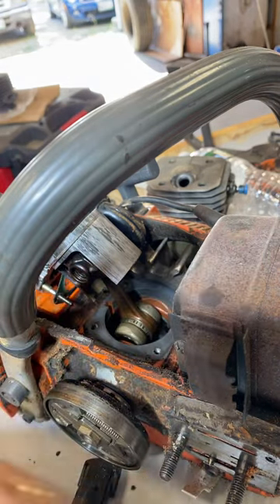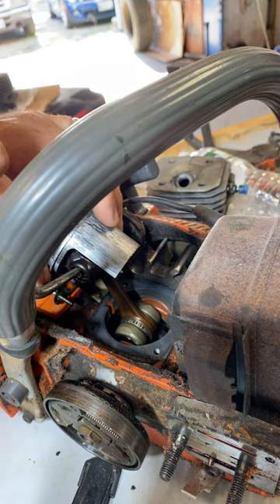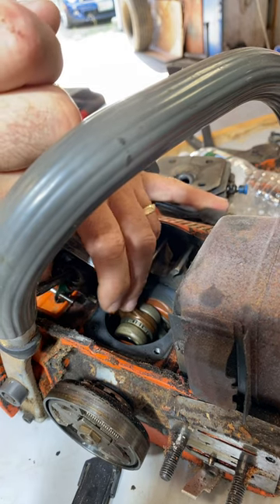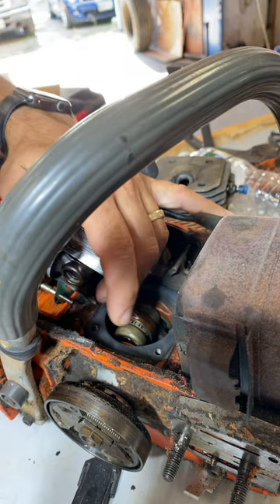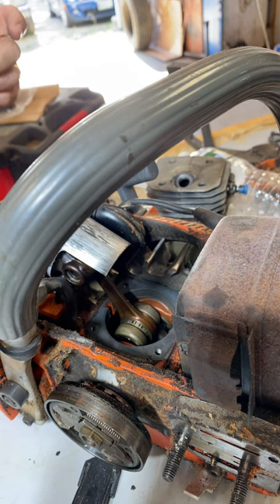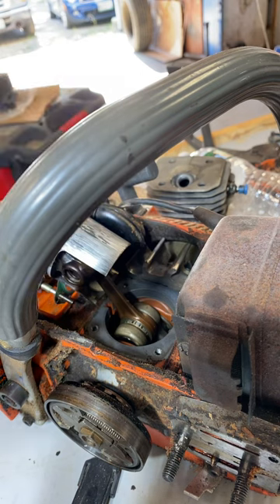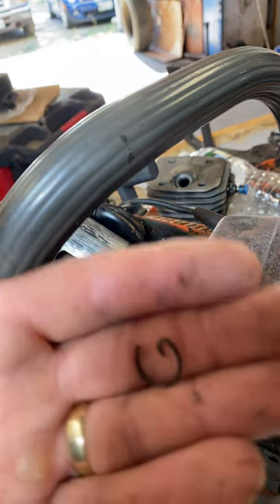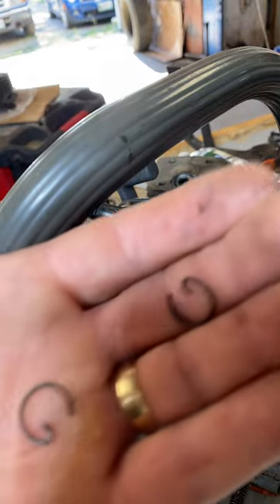How to remove the retaining clip ring on a Chainsaw￼ Piston wrist pin￼￼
Just a quick video on removing the clip ring holding the wrist pin on this Husqvarna 261 chainsaw. I’m going to do a more extensive video for my channel it will not be a short check it out @shanesmainshop